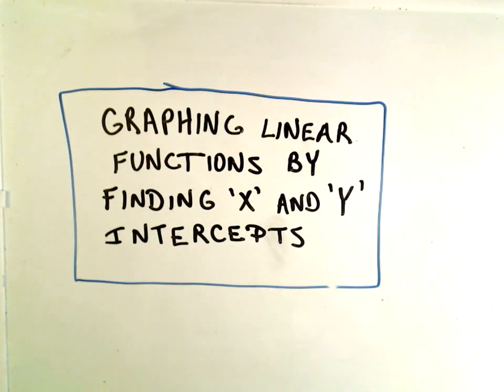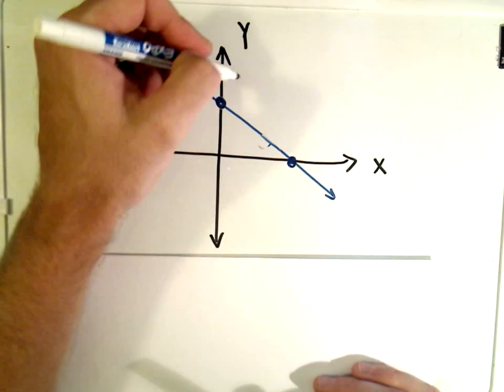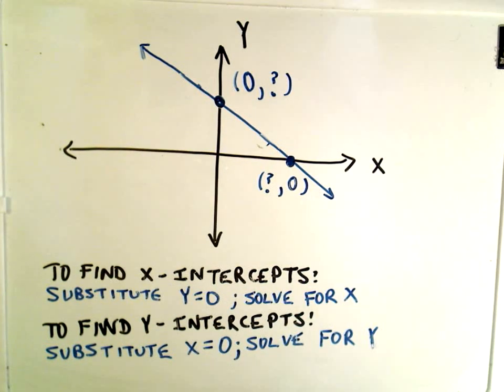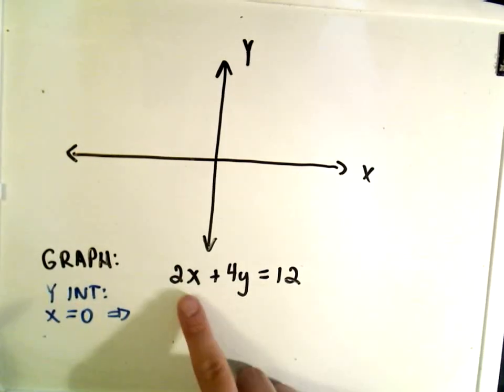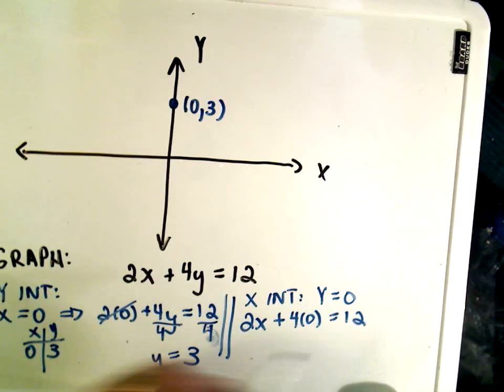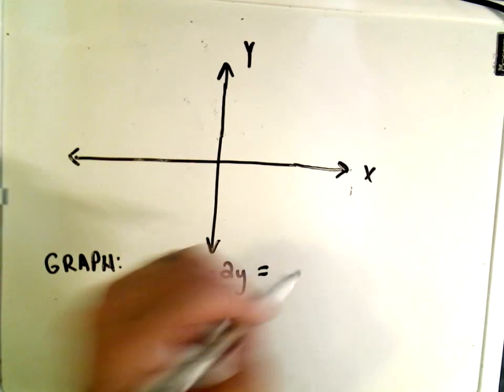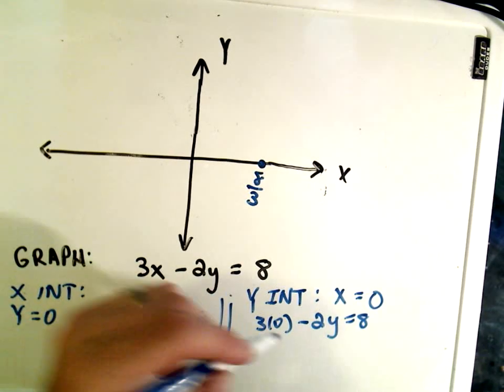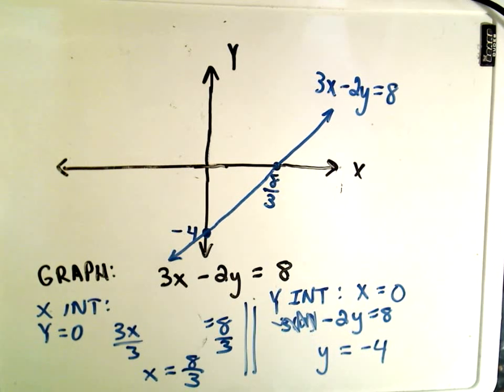Graphing Linear Functions by Finding X,Y Intercepts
Graphing Linear Functions by Finding X and Y Intercepts

In this video, I show how to graph a linear function by finding its x-intercept and y-intercept. This is one of the foundational techniques for graphing linear equations and can help you understand the visual representation of the function's behavior. By substituting 0 for either x or y, we can find these intercepts and plot the graph. I work through two complete examples to illustrate the process, breaking down each step for clarity. If you're new to graphing or looking for a refresher on finding intercepts, this video is for you!

What You Will Learn:

The basic concept of finding x and y intercepts of a linear function.

Step-by-step instructions on how to substitute values to find intercepts.

How to plot a linear function using its intercepts.

Visual examples that help deepen your understanding of the intercepts and their role in graphing.

Let your friends, teachers, and parents know about these math videos to help spread the knowledge.